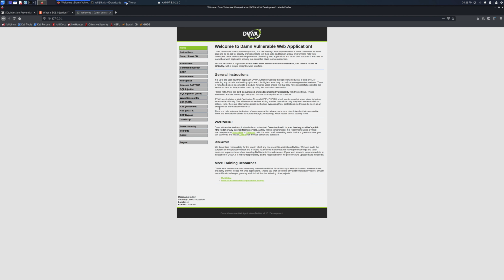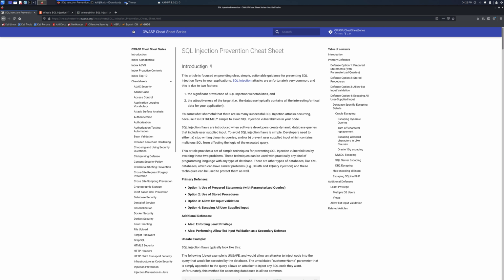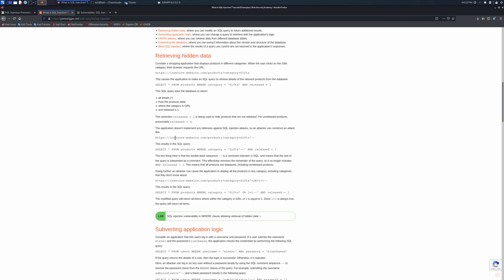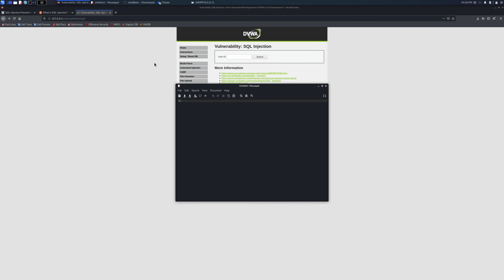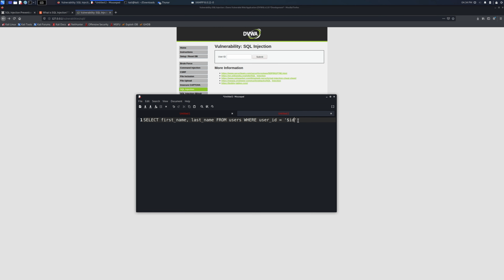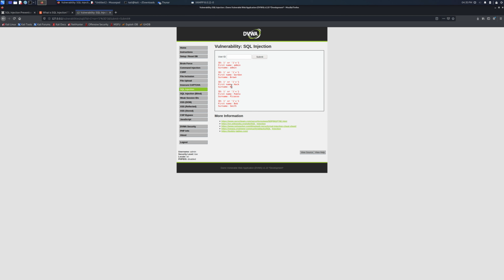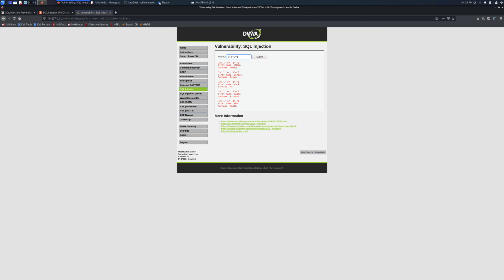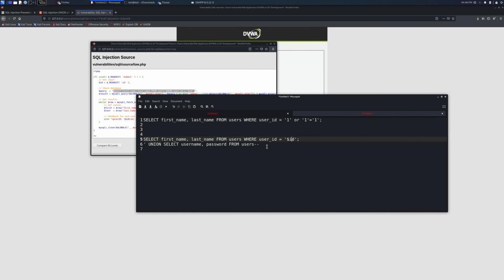Ethical Hacking For Beginners 💻 ep2 SQL Injection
Want to learn how attackers exploit insecure databases—and how to stop them? In this beginner-friendly ethical hacking tutorial, you'll learn how to perform a basic SQL Injection attack on DVWA (Damn Vulnerable Web Application) set to low difficulty. This hands-on demo is ideal for penetration testers, cybersecurity students, and anyone preparing for CompTIA Security+.

🧠 What You’ll Learn:

What SQL Injection is and how it compromises databases
How to use DVWA to simulate a vulnerable web application
How SQLi is used to bypass authentication and extract data
The real-world risks of insecure SQL queries
How to prevent SQLi using secure coding practices
🔐 Additional Resources:

🖥️ Skill Level: Beginner
💻 Tools Used: DVWA, Web Browser
🎯 Ideal For: Ethical hackers, cybersecurity beginners, Security+ learners